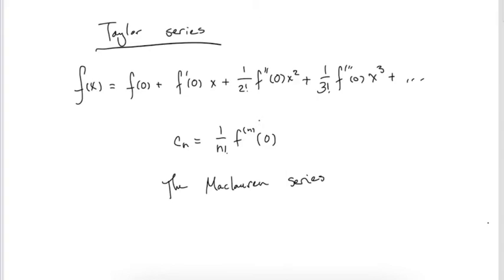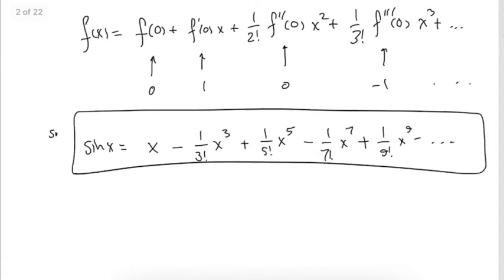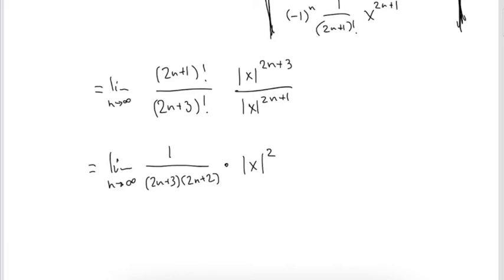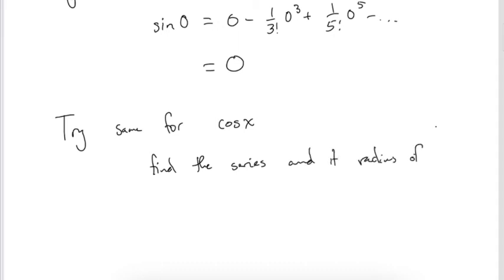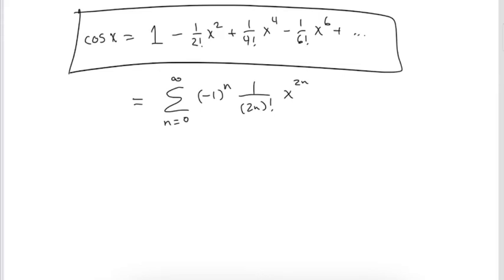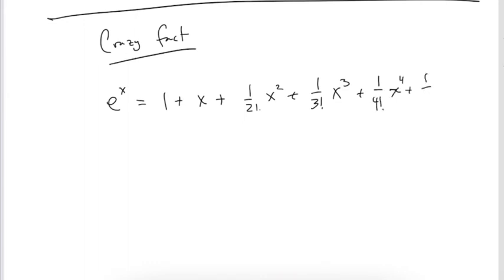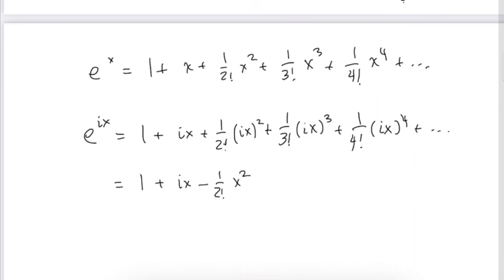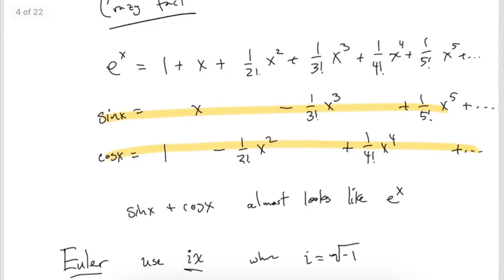Calculus 2, More Taylor series (April 28, 2021)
Download my written notes at the class website.